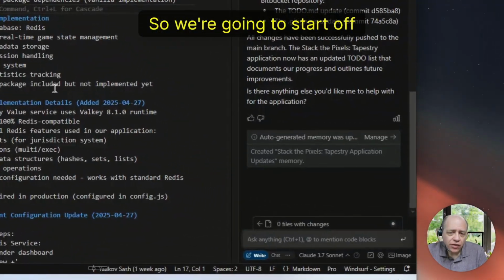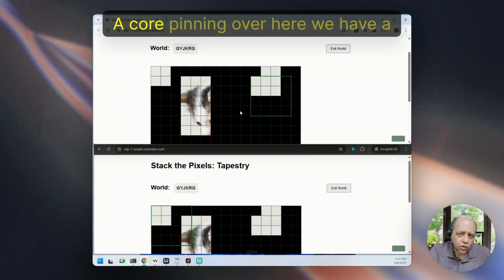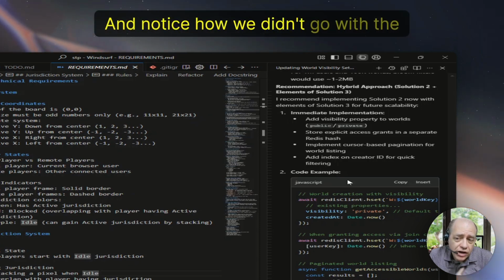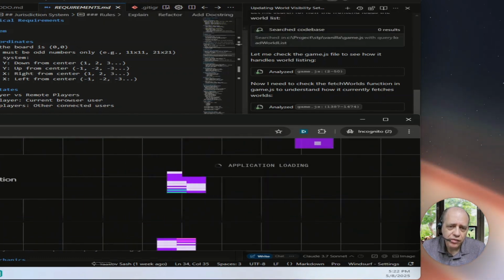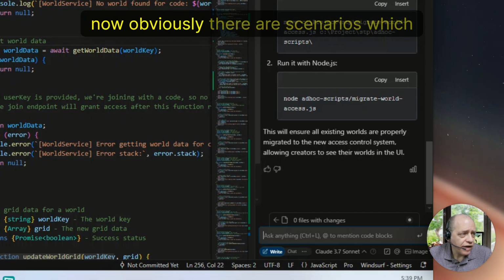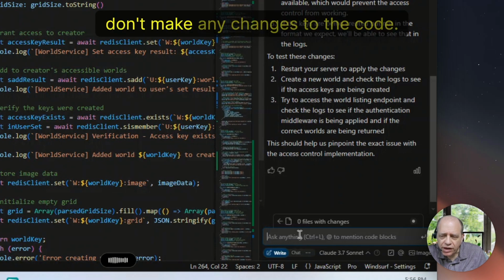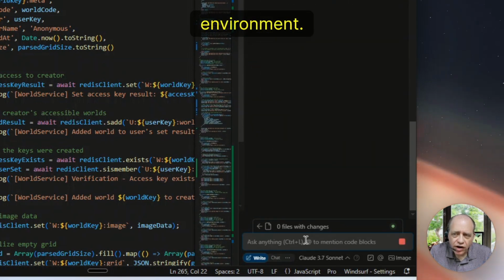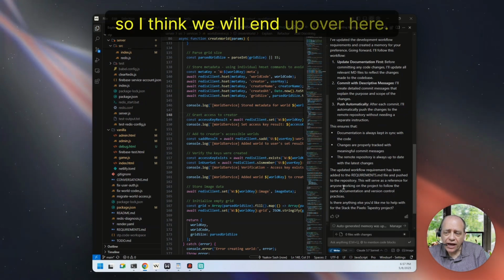Inside Verve Coding: Building an MMO Game with AI—Live, Messy, and Real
Inside Verve Coding: Building a MMO Game with AI — Live, Messy, and Real

In this raw, unfiltered live session, I put Verve Coding to the test. Watch as I collaborate with AI to build Stack the Pixels: Tapestry, a massively multiplayer puzzle game.

This episode covers:
- The hidden costs of change (and why Vibe Coding falls short)
- Which tools unlock peak productivity for AI-powered dev
- Debugging real bugs, battling mistaken assumptions, and deploying live
- Where AI excels—and where human judgment still matters

If you're curious how AI can become a true dev partner—not just a code generator—this is for you

Windsurf (Cascade Mode) – an AI-powered coding platform (IDE) that connects to multiple large language models. While other AI IDEs exist (Cursor being one of the more popular options) Windsurf currently offers the best fit for our workflow. That said, we will continue to experiment with other tools as this space is evolving rapidly.

Wispr Flow – a voice interface that enables natural, freeform speech input to AI models, allowing developers to think out loud and refine ideas verbally. We speak faster than we type—but more importantly, we speak with less self-censorship. Typing tends to filter and compress our thoughts. Speaking, on the other hand, encourages us to ramble, and that’s a good thing. Rambling helps surface ideas we might otherwise forget or dismiss too quickly. When working with AI, this unfiltered stream of thought gives the model more context—and often leads to better results.

Tella.tv – an AI-enhanced screen recording tool used to capture and share live coding sessions. Because AI-assisted development is still so new, the most effective way to teach it is by showing the process in real time. We use Tella.tv to record and publish the companion video linked with this article. Advanced features include automatic captioning and powerful post-recording editing.

Vcam.ai – a virtual camera tool that lets us replace or blur your background during live coding sessions.

Render.com – the cloud platform we use to deploy our game to. Its support for Node.js and Redis fits our stack well, and it allows fast, low-friction deployment without heavy DevOps setup. The AI suggested this platform initially based on our requirements and so far we are very pleased with its suggestion.